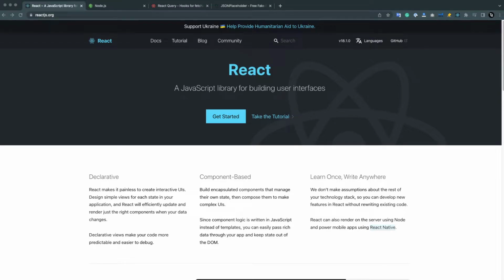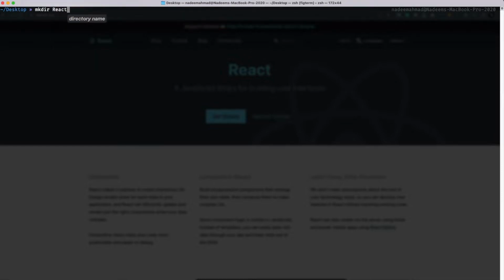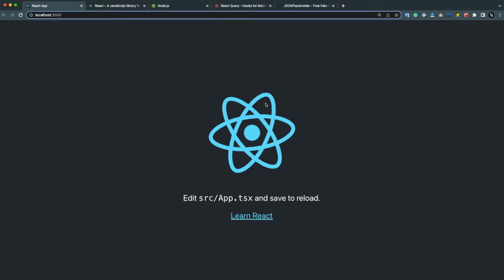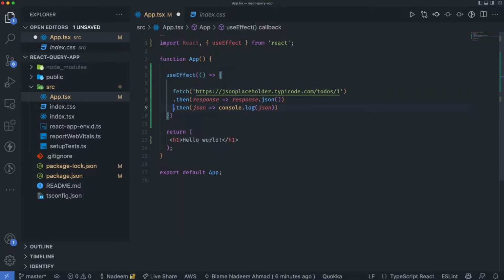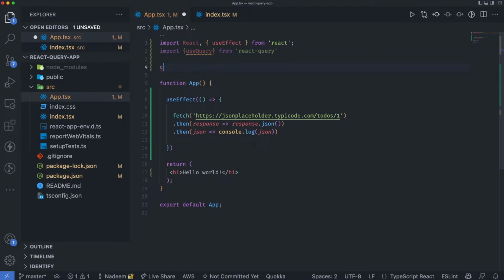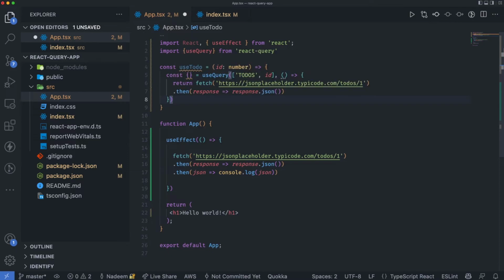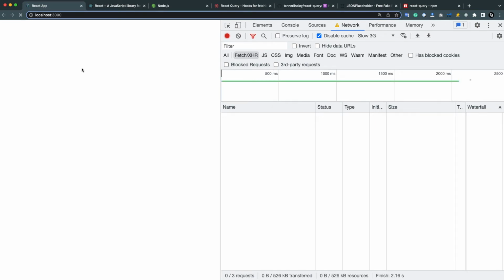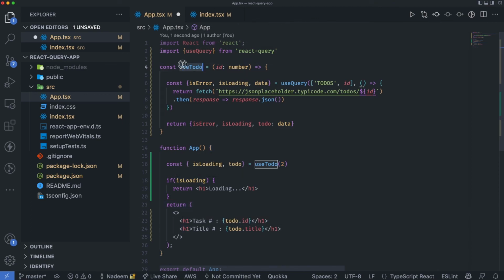The useQuery hook in React Query - React Query tutorial 2022 part # 1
Project setup - Creating React application, Installing node js, and react query.

How to make API calls using React Query. Create your custom hook and use that inside your component.